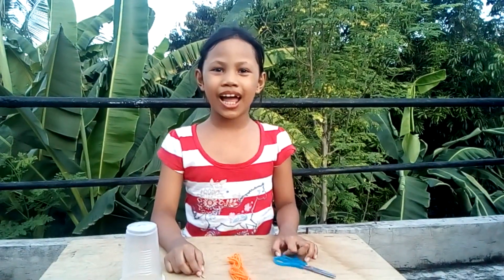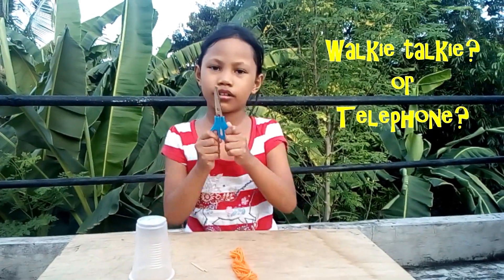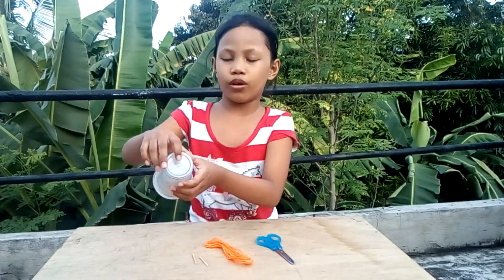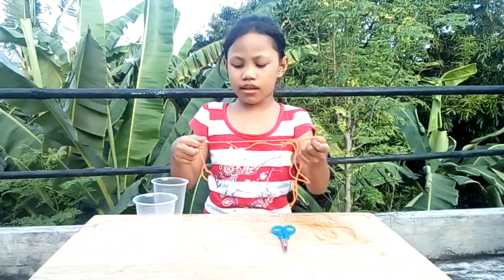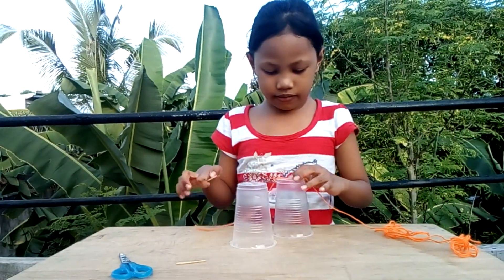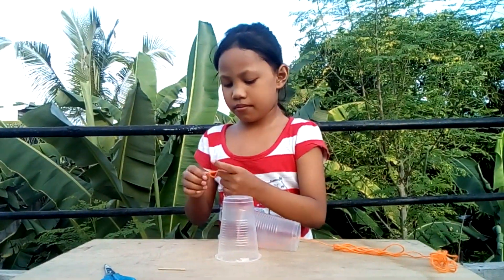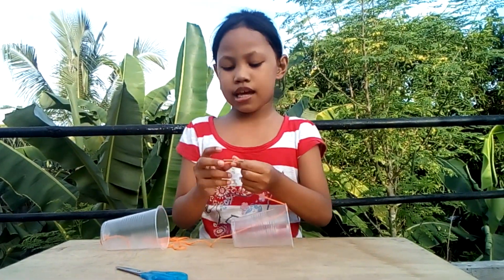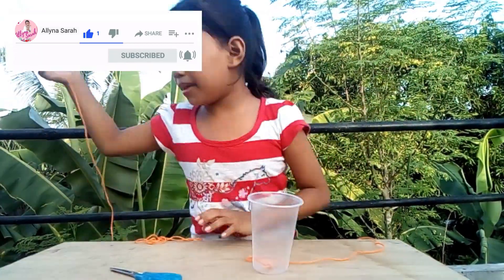How to make a telephone using plastic cups - (DIY) simplekidscrafts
How to make telephone using plastic cups(Science Experiment for kids) is here.
In this episode I will show you how to make a telephone with plastic cups.You can actually use this phone, It has the feature of transmitting sound.

All noises are made by vibrations. Vibrations are made when something moves back and forth. When things vibrate to make sound, they're usually so small,and are moving so fast,you cant even see anything moving at all. But you can probably feel it!

When you use the string phone, your voice makes the air particles in the cup start to vibrate. These vibrations then make the bottom of the cup vibrate, and make the string move in the same way.And then, the vibrating string makes the bottom of the other cup move.And the particles in the air in that cup, until it reaches your friends ear   ( Air is made up of very tiny particles.And the particles end up carrying the vibrations through the air, so sound can travel.

Thank you ate Nazalia for joining my vlog today.
Thank you guys! Hope you enjoyed this video.